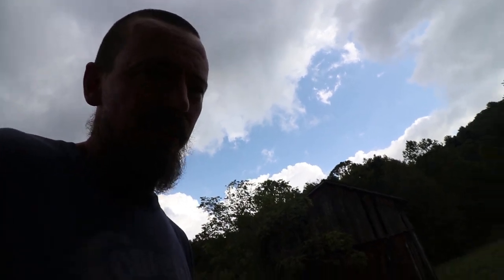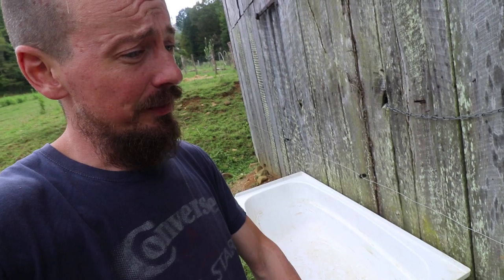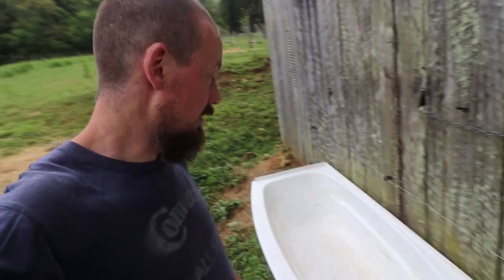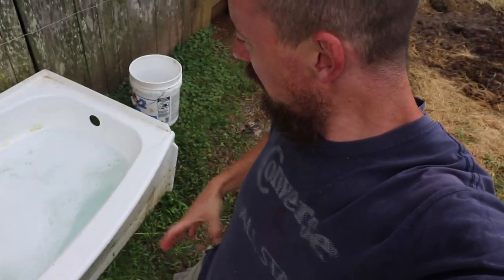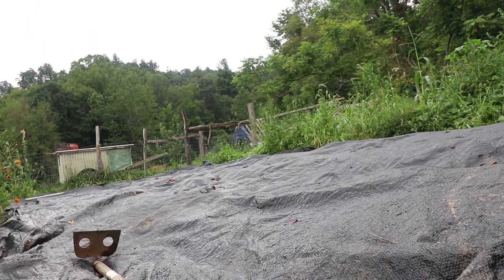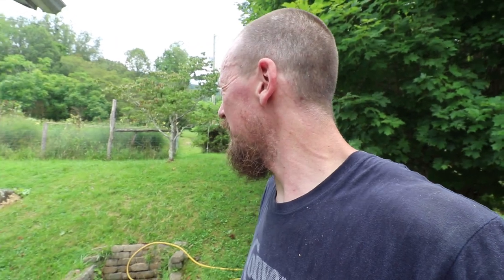WHAT I DID WHEN SHE LEFT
Bri left and I got busy knocking out jobs. New garden beds, deworming the cow, office hours and family fun...
 ↓↓↓↓↓↓↓↓↓↓↓   click "SHOW MORE" for... more   ↓↓↓↓↓↓↓↓↓↓↓↓
Home Sweet Homestead t-shirt:

Nourishing Traditions Cookbook:

Elliot Coleman:
Four Season Harvest